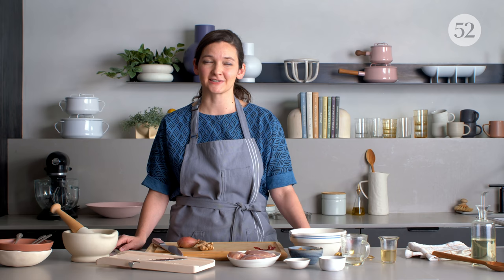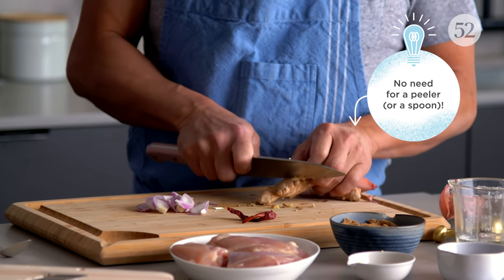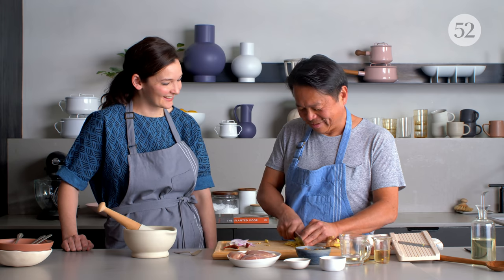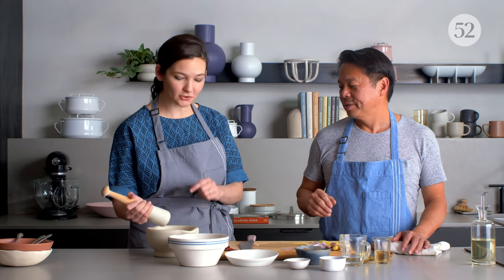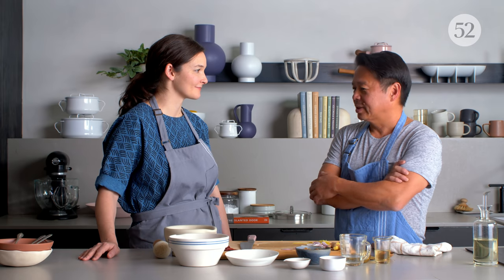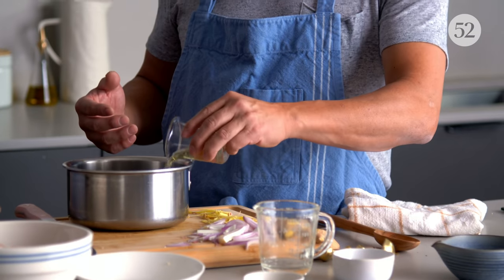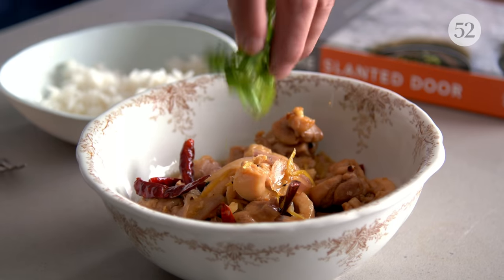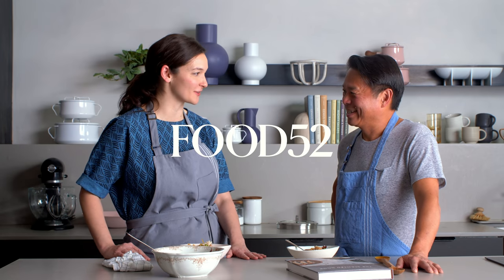Charles Phan's Caramelized Black Pepper Chicken | Genius Recipes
When Kristen found out that Chef Charles Phan happened to be in town just as she was diving into his Genius black pepper chicken recipe, she (of course) had to invite him over to cook the flavorful Vietnamese dish with her. Bonus: we learn how his restaurant, The Slanted Door, got its name.

INGREDIENTS
1 pound skinless, boneless chicken thighs, cut into 1-inch pieces
1 tablespoon canola oil
Kosher salt
1/2 cup dark brown sugar
1/4 cup fish sauce (nam pla)
1/4 cup water
3 tablespoons rice vinegar
1 shallot, thinly sliced
2 - 4 teaspoons thinly julienned fresh ginger
1 teaspoon minced garlic
2 fresh Thai chiles, halved, or dried red chiles
1 teaspoon black pepper, coarsely ground in a mortar and pestle
4 cilantro sprigs
Steamed jasmine rice for serving